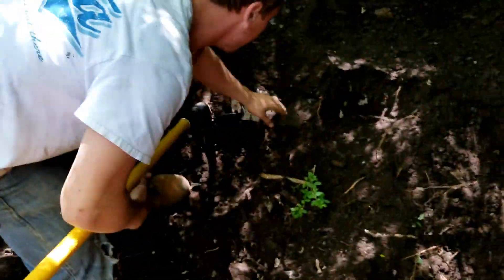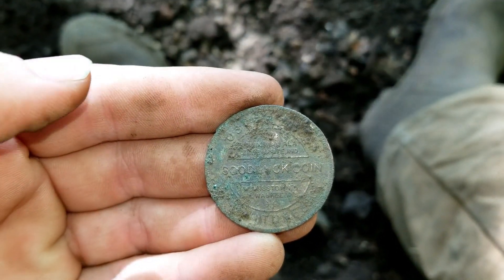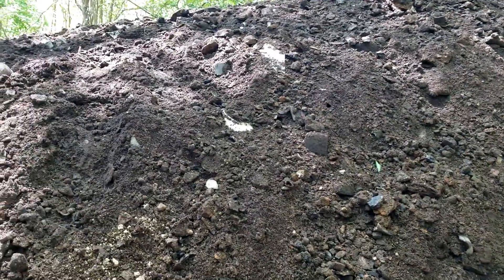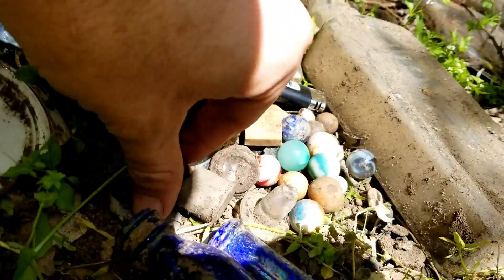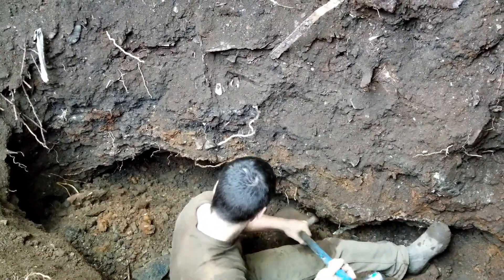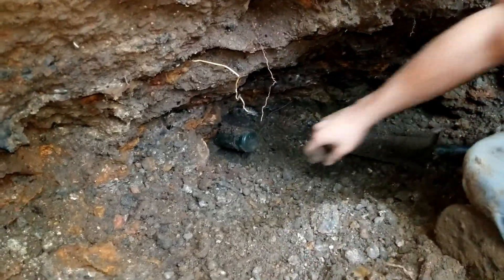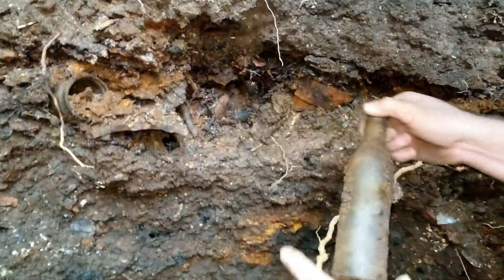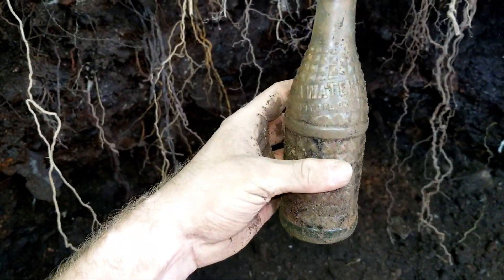Digging for Antique Bottles!!! "A bottle Diggers Life!!"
Hidden Treasure comes in many forms. ours comes in the form of valuable glass! Digging for bottles can be a blast as you will see in this video! Digging bottles in a new hole and finding some great turn of the century bottles!
Multiple soda bottles including crown top and hutchinson style!